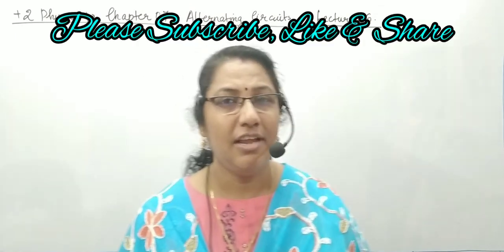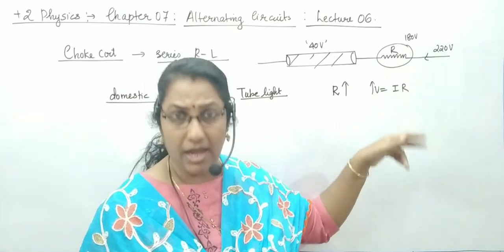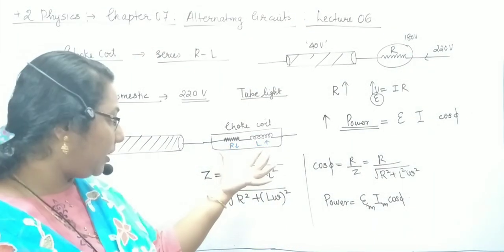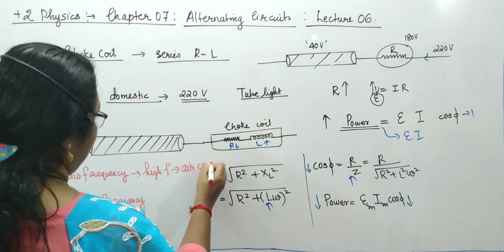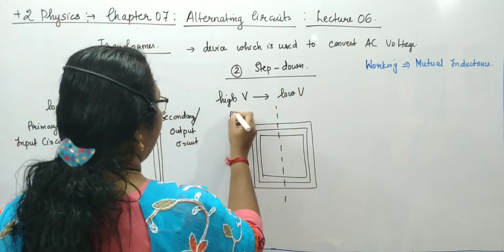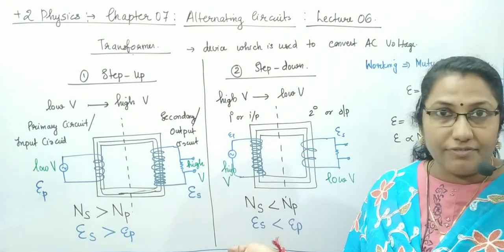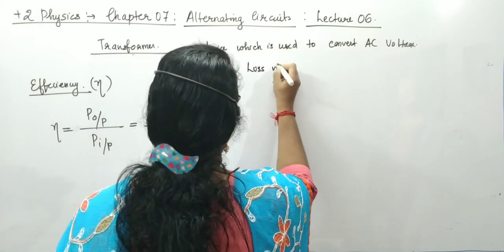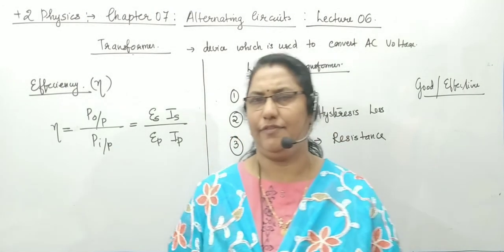+2 CHAPTER-07, ALTERNATING CIRCUITS- Lecture 06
AC CHOKE COIL
TRANSFORMER- STEP UP AND STEP DOWN, WORKING.